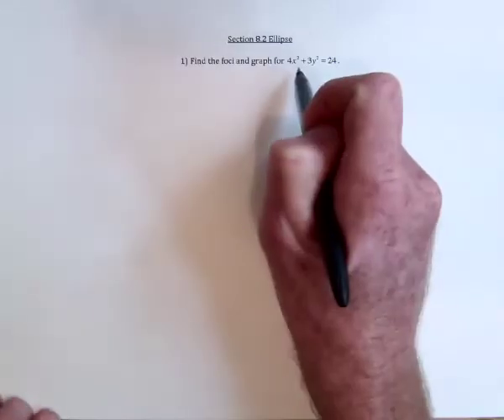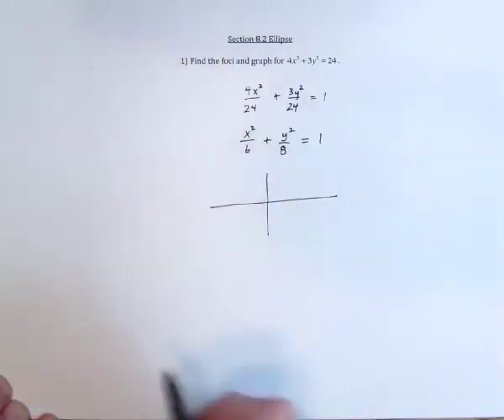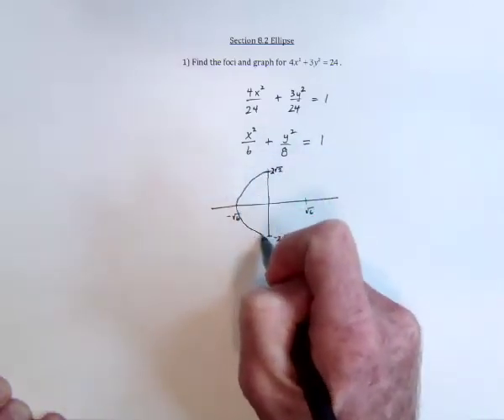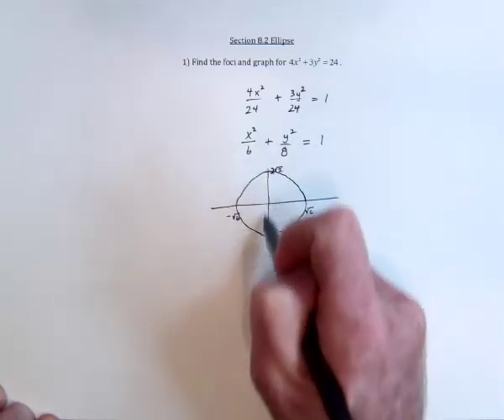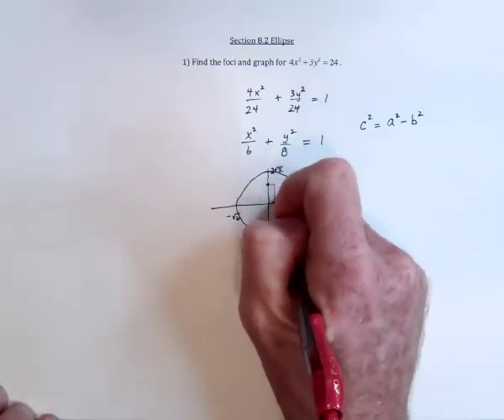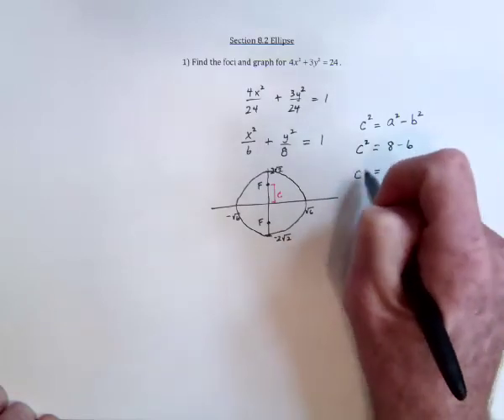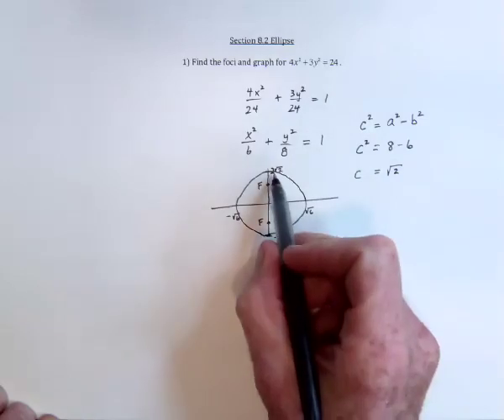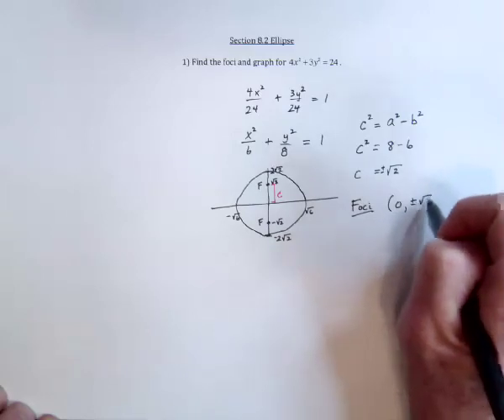97 Ellipse 1.mov